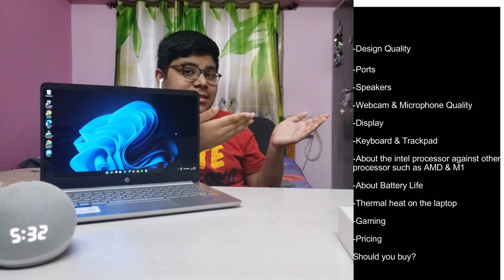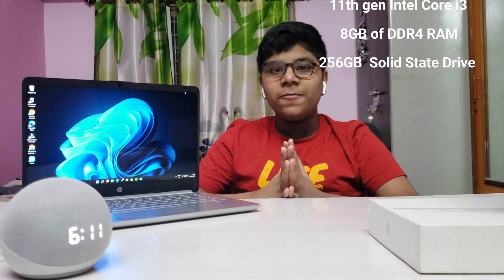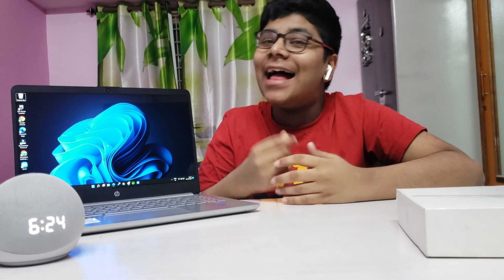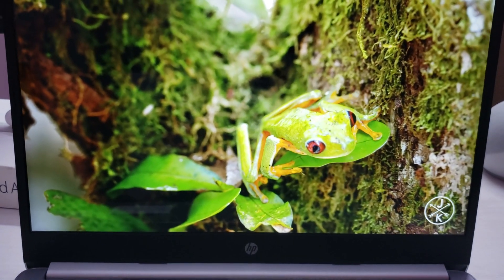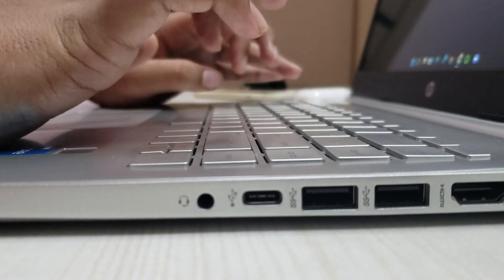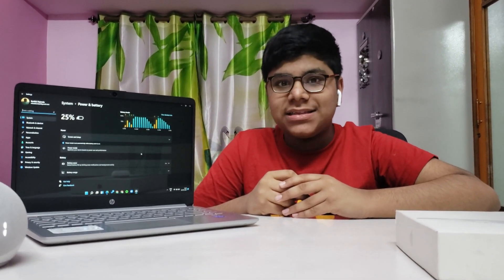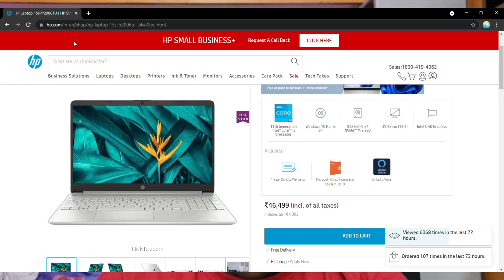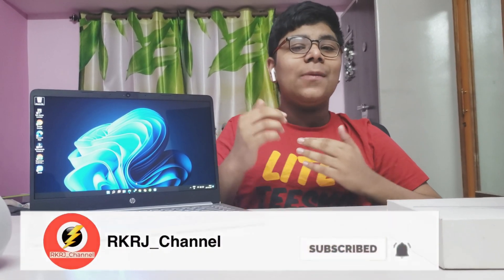HP 14 Laptop Review | *HONEST REVIEW* | RKRJ_Channel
Is the HP 14 Laptop actually good for daily or heavy tasking activites? Here's everything that you need to know about this laptop!

Contents:-

00:00 - Intro
00:20 - Design Quality
01:00 - PC Specs
01:15 - Ports
01:32 - Speakers
02:17 - Microphone & Webcam Quality
02:33 - Display
03:10 - Keyboard & Trackpad
03:40 - Processor
04:12 - Thermal Heating
04:45 -  Battery Life
05:04 - Gaming
05:52 - Pricing
06:14 - Should you Buy This?
06:53 - Bloopers
07:15 - Outro

Product Details:-

11th Gen Intel core i3 (2.00Ghz - 2.20 Ghz)
8GB DDR4 RAM
256GB Solid State Drive
Running on Windows 11 home
Model:- HP Laptop 14-dq2xxx

Product link:-
(INDIA)

My Cousin's Channels:-

Go give these people some love and some support!!

Kinemaster:-